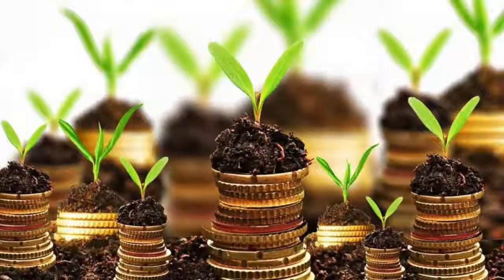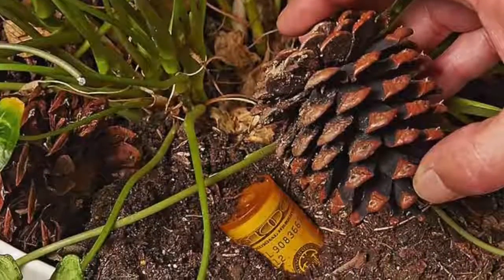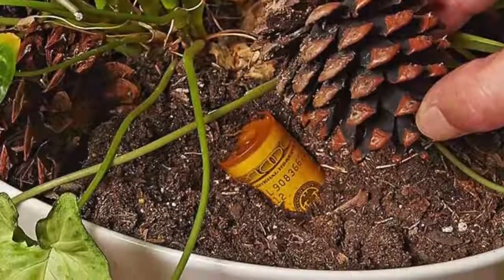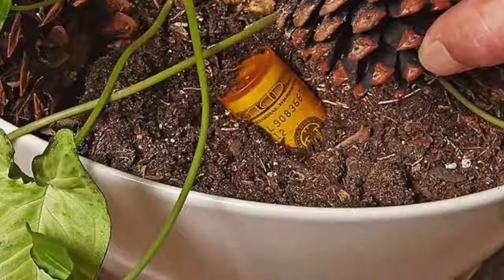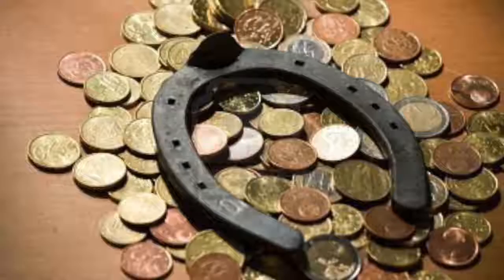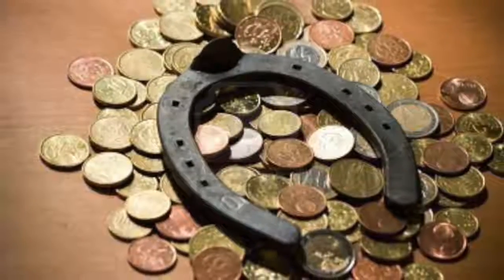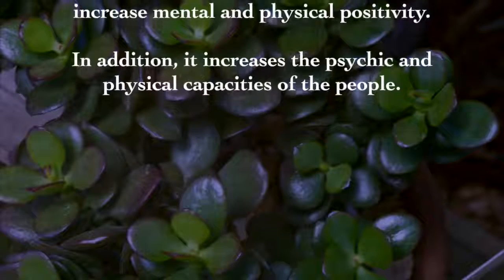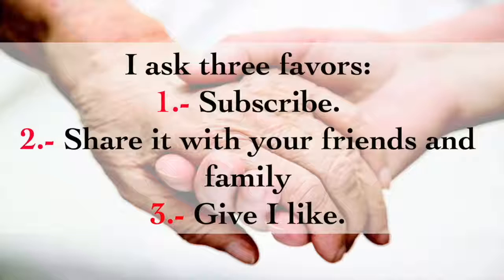He did this to attract money to his house. Look what happened. Awesome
Watch these videos:

1.- A Dermatologist Showed Me These Home Remedies To REMOVE VARICOSE VEINS of the legs!!:

3.- This home remedy looks disgusting, but it actually works! ONION FOR BOILS:

If you want to bring some positive energy and prosperity to your home, this floor plan for the home may be just what you need.

According to Feng Shui, anyone who has a Crassula plant in their house will have many possibilities to attract money into their home.

This tree grows large over the years. It has fleshy, shiny, soft and jade green leaves.

The new stems that grow have the same texture and color as the leaves. However, these become brown after some time.

As for the care, this plant has a very low maintenance. If you plant in a larger hole, you can grow to a good size. As with most floors of the house.

La Crassula also needs a lot of sunlight, so if you want it to grow well, you need to place it somewhere with a lot of sun.

On the other hand has a very low water requirement, so if you water continuously, you can start dying. The best time to water is when the soil in the pot is dry.

This ancient Chinese philosophy recommends that the best place for this plant is on the right side of the main entrance of your home. It should also be facing north.

In addition to attracting positive energy and prosperity to your home, Crassula is believed to possess ethereal oils and increase mental and physical positivity.

In addition, it increases the psychic and physical capacities of the people.